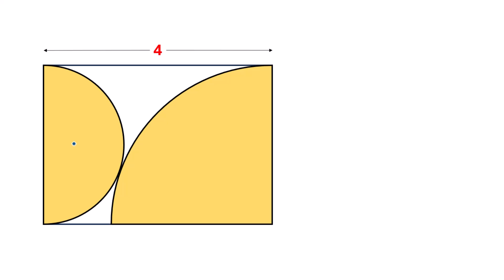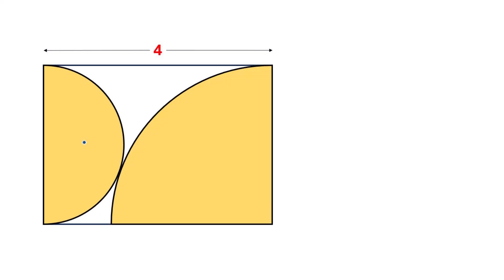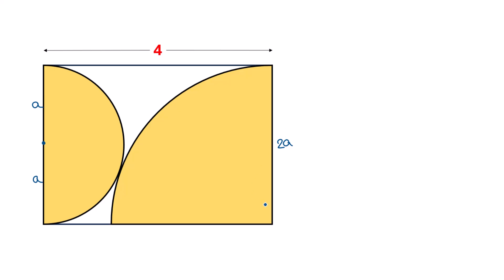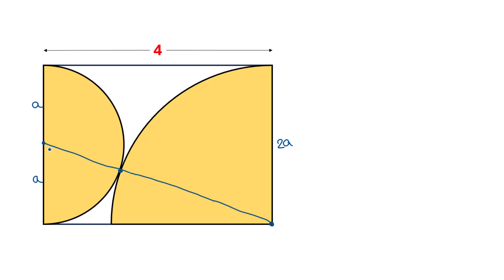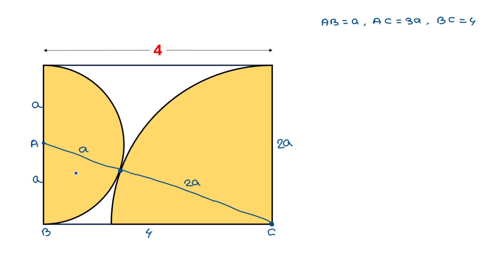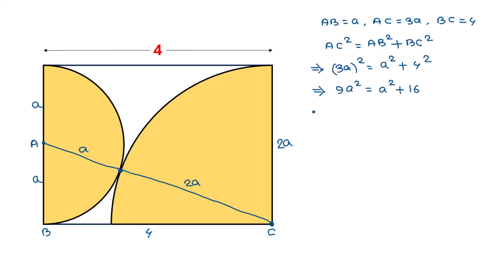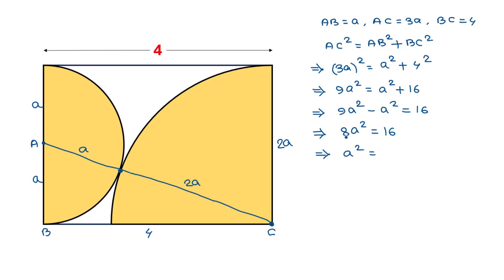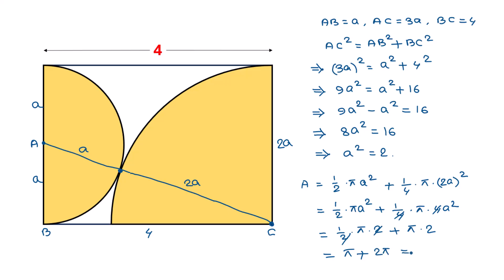98% People Failed To Solve This!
98% People Failed To Solve This! | A Nice Math Olympiad Algebra Problem | A Nice Olympiad Exponential Trick | 99% Students Don't Know This Trick | Math Olympiad | Oxford University Entrance Exam | Harvard University Entrance Exam | Only 1% of Students Got this Math Question Correct | You should know this trick